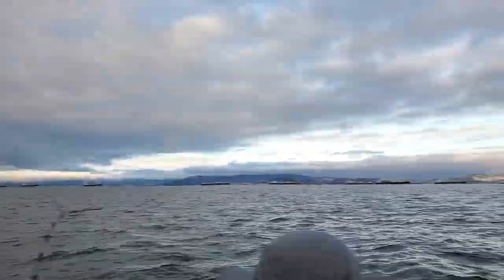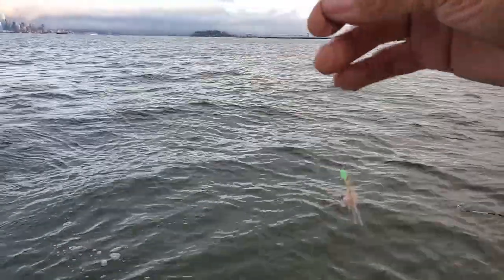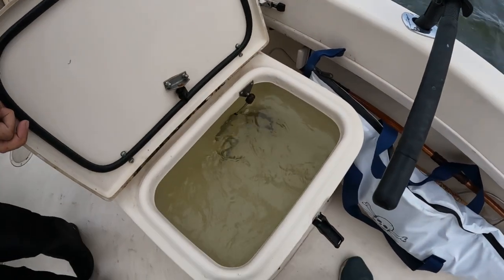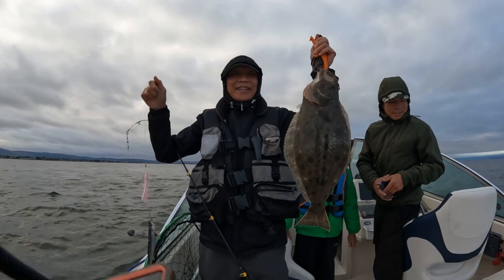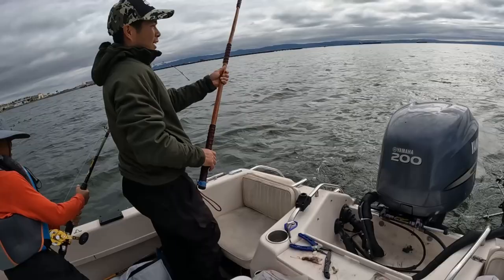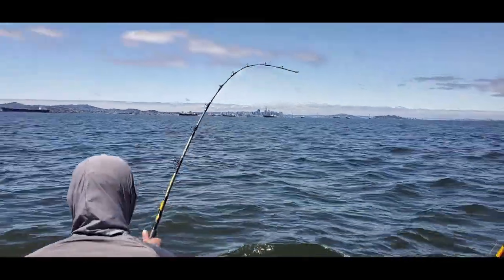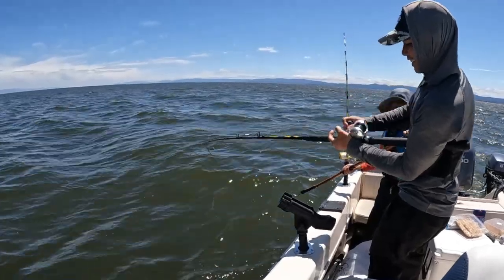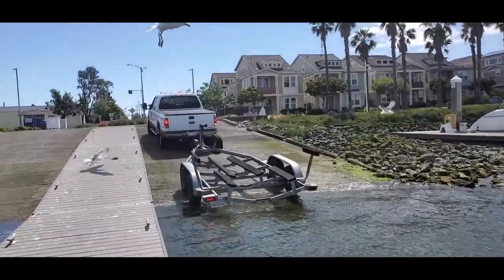Halibut fishing in San Francisco Bay: How to catch live baits?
Welcome to the Fishing 247 channel.

Today I am going fishing with my friends Vy, his son, and my friend Hung.   We launch out of Grand Ave. boat launch.  Please watch the video and let me know if you have any questions or comments.

Be happy, stay healthy, stay safe, and go fishing or do what you love and enjoy doing.  Have a great day.